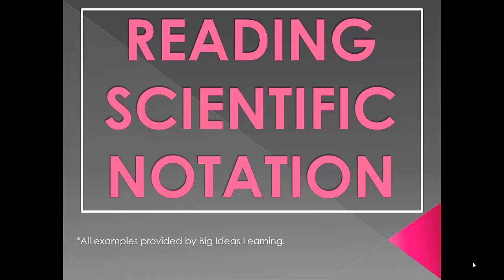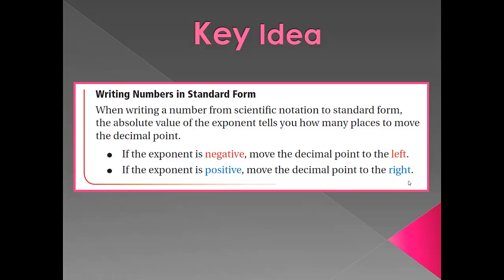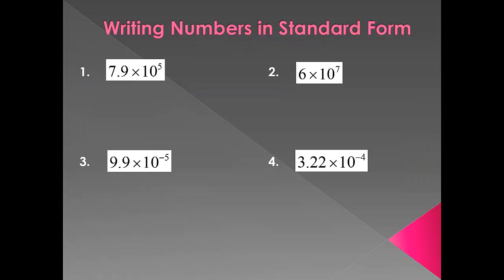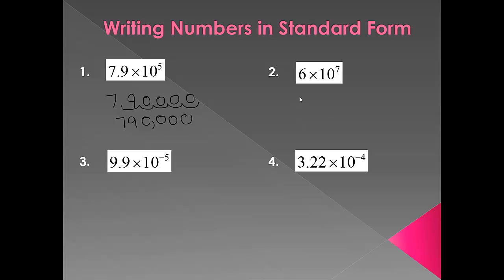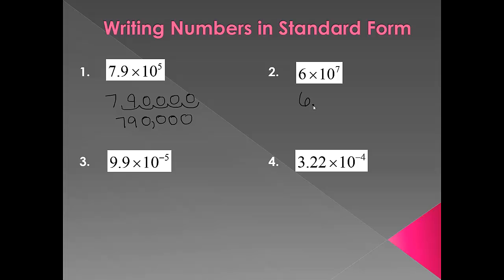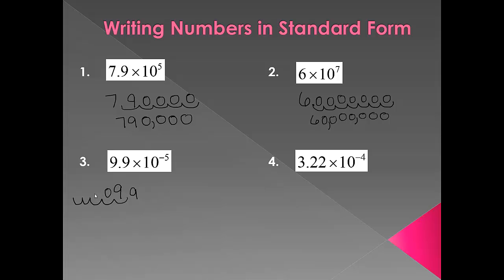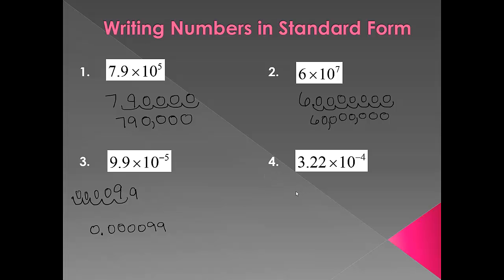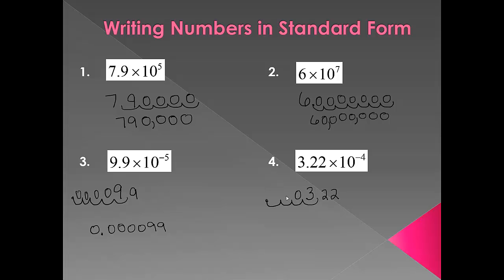Reading Scientific Notation - Mrs. Renfro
Reading Scientific Notation